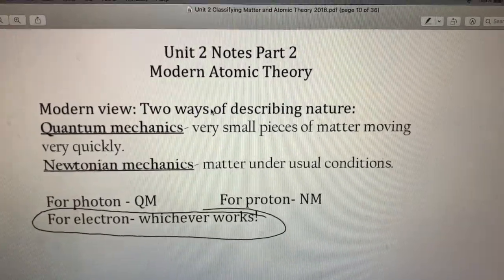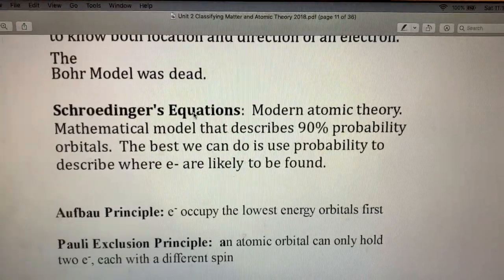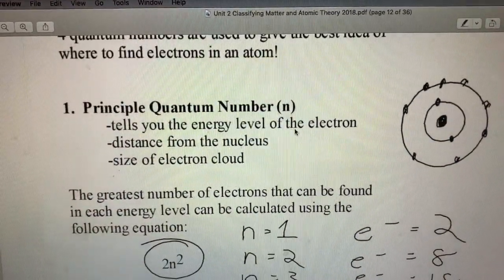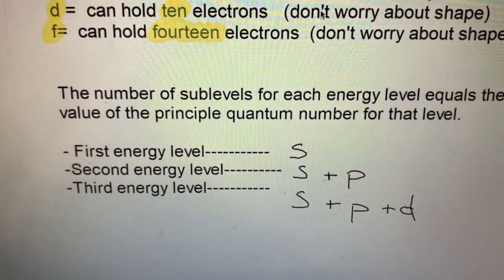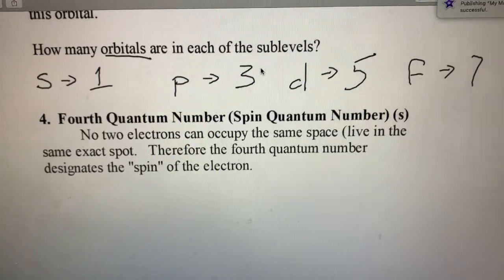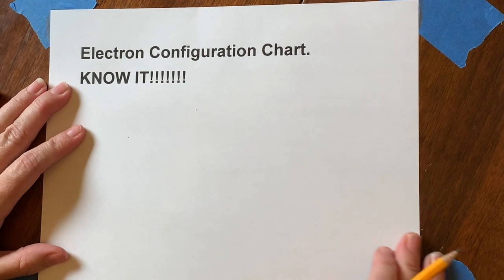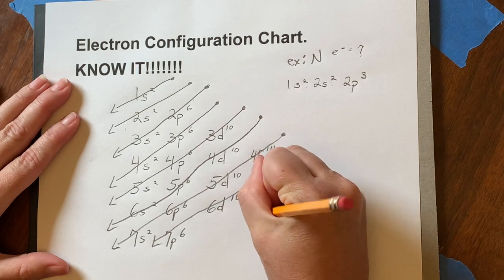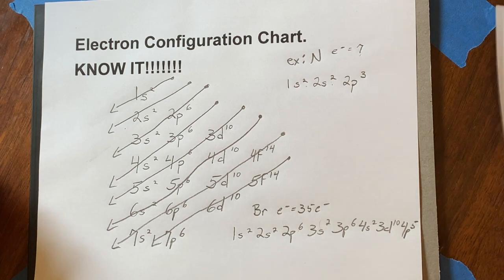Unit 2 Part 2